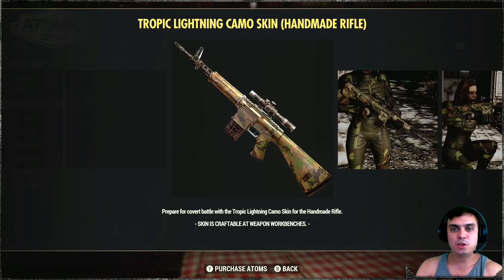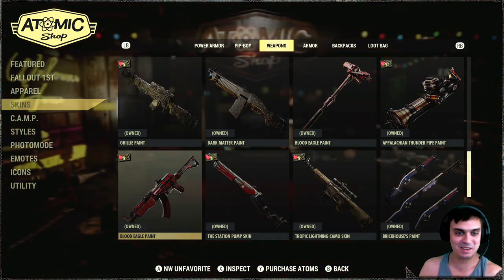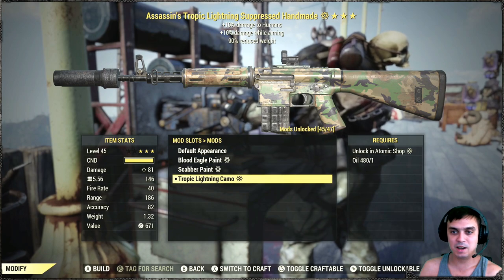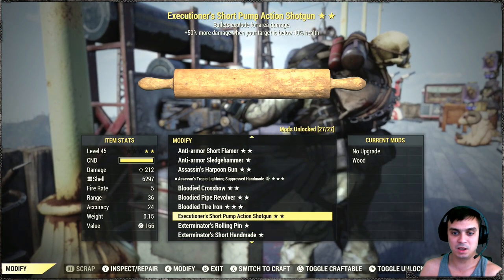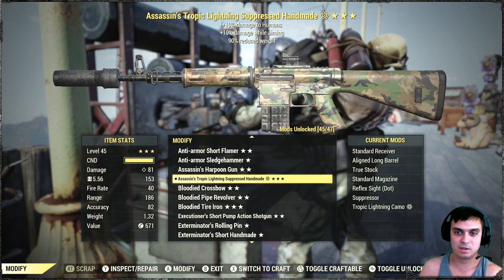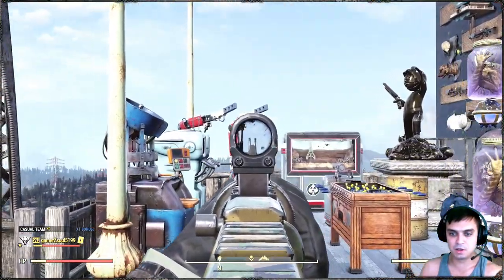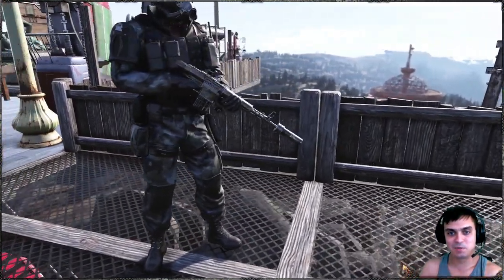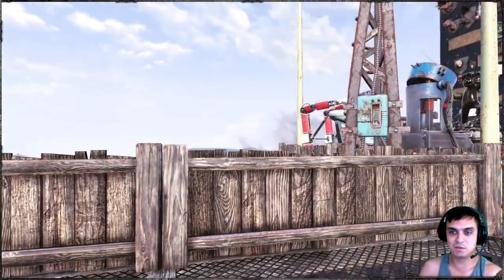Fallout 76 Tropic Lightning Camo Skin for Handmade (Season 2 Rank 79)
Timestamps
00:00 - Intro
00:47 - Where to find / How to skin?
02:42 - First Person View
03:29 - Third Person View
05:08 - Weapon Display Case View
05:51 - Outro